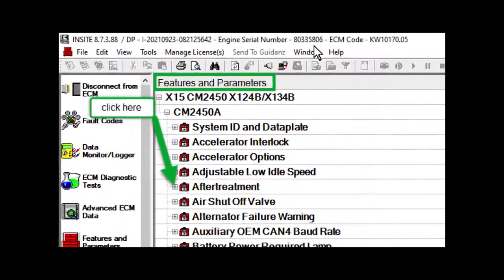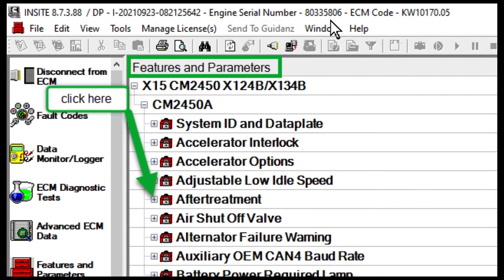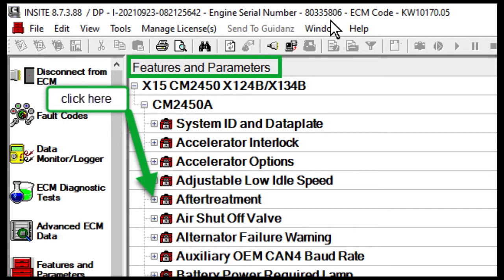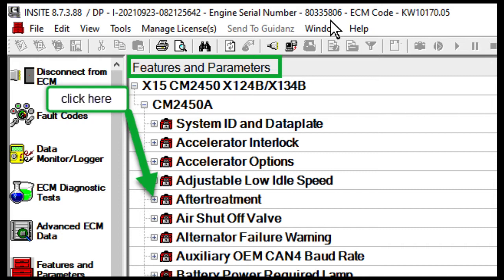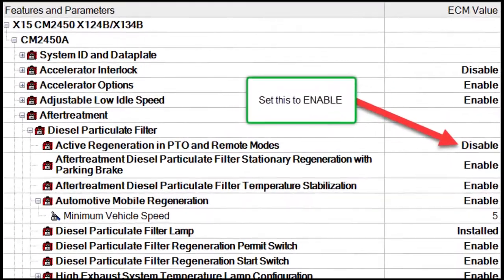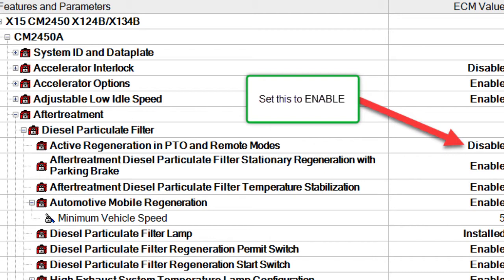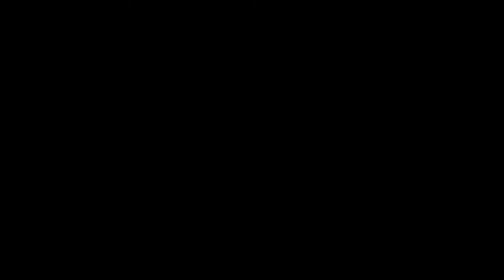Cold weather fast idle speed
What RPM should you idle your engine at overnight in cold weather?. We address that on the Heavy duty (ISX, X ) and Midrange (ISC, ISB, ISL, ISL9 , L9, ISB6.7) Engines with aftertreatment. It really does matter if your looking for longer aftertreatment system and engine life! This is a short and to the point video. I would recommend you watch the next indepth video addressing the whys and how of idle speed up if you are not familiar with what you hear in this video.